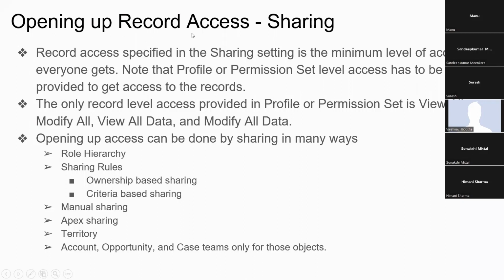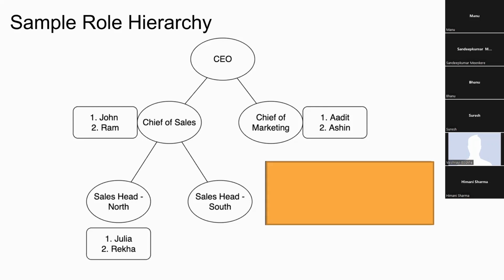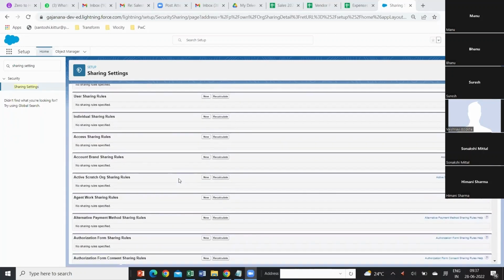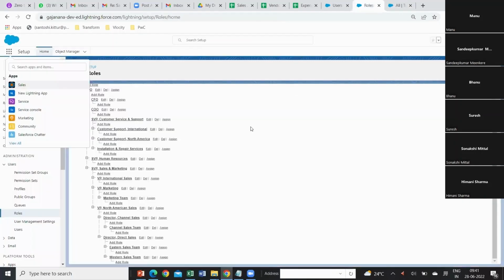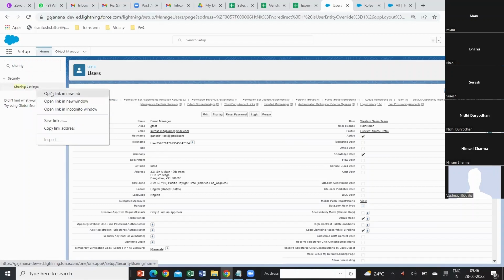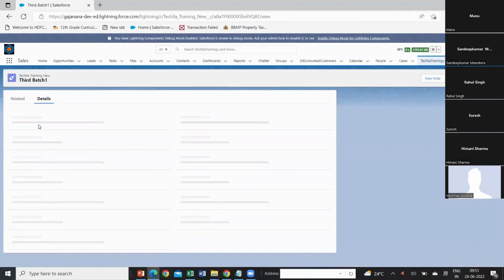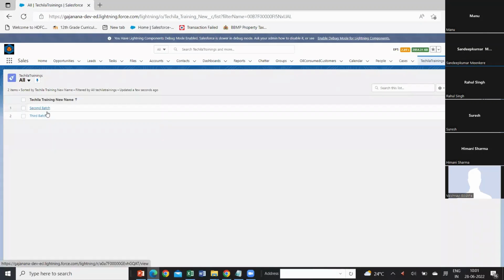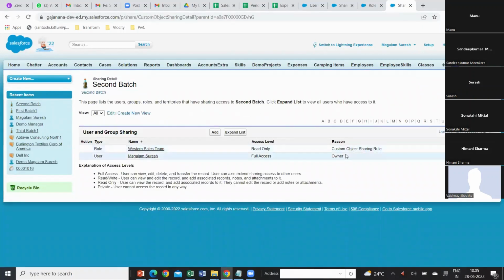Salesforce Admin Training - 05 | Opening Up Record Access - Sharing